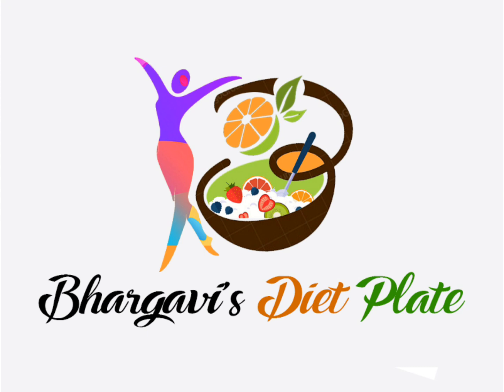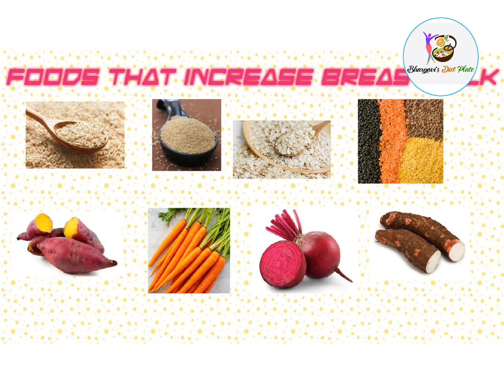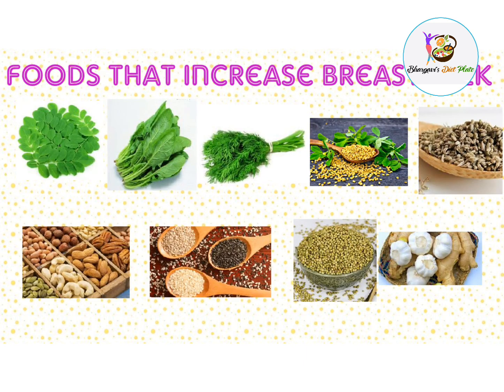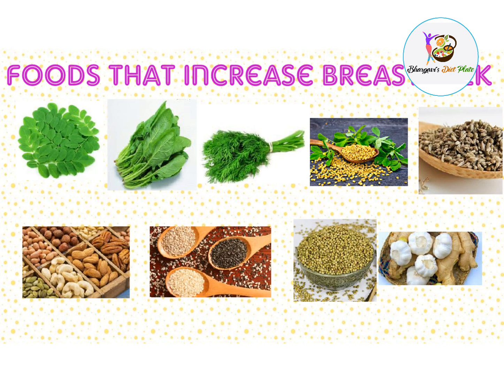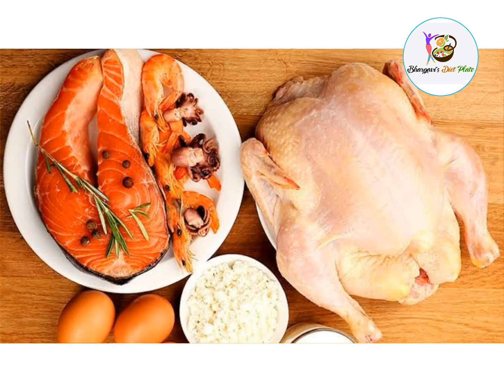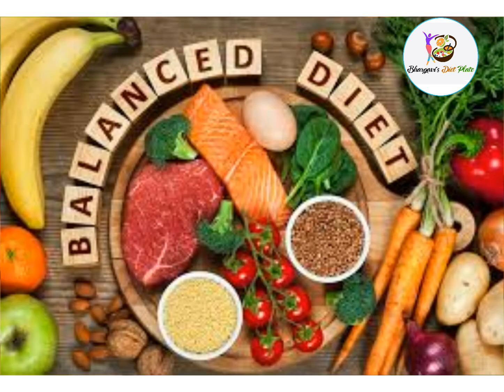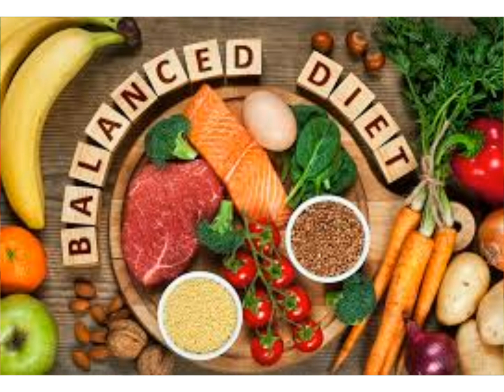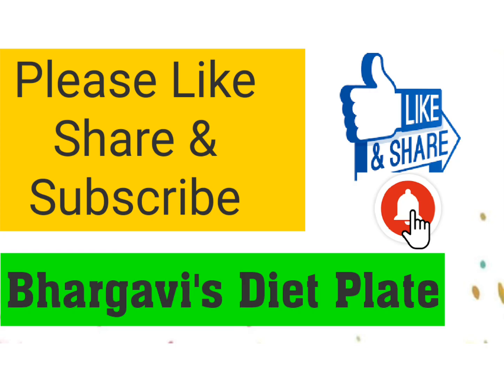Foods to improve milk production in Mothers in Telugu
On the occasion of World Breast Feeding week iam sharing videos which are helpful for Mother and Baby. There are foods which helps in producing milk for mothers.